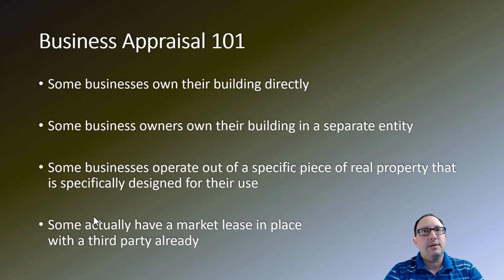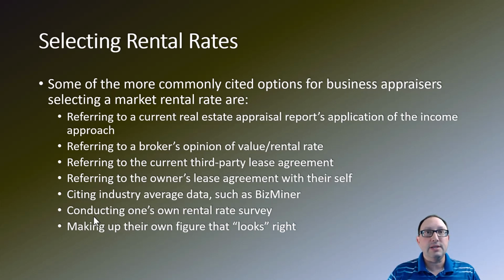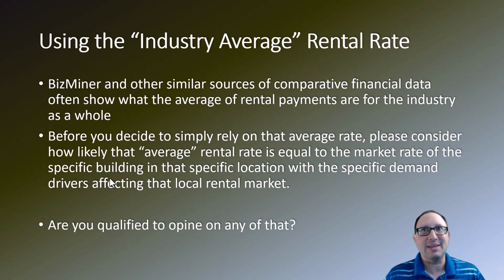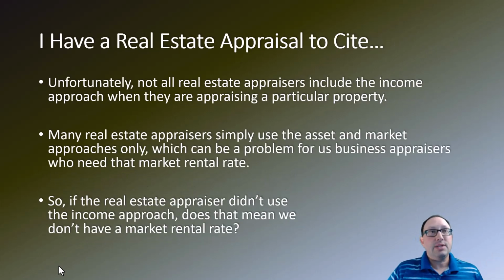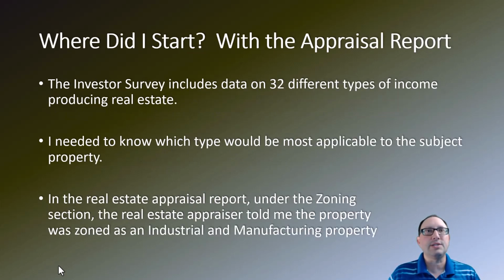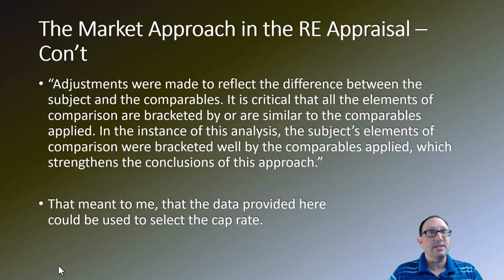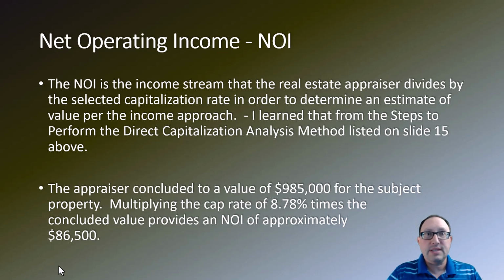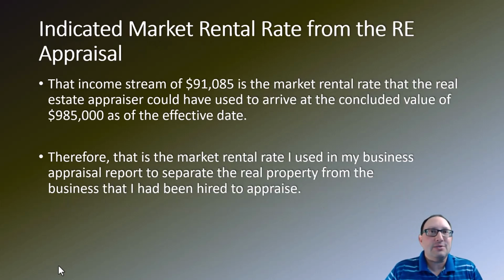Finding a Market Rental Rate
The value of a business is based on its expected future earnings.  Appraisers analyze historical earnings in order to predict the future operation's results.  One of the key adjustments a business appraiser has to figure out, is the market rental rate to apply to an analysis, especially when a Company does not pay any rent because it owns the rea property it operates out of.

If a business does not pay a rent expense, that means the operating profit will be larger than another similar business that does pay rent.  A higher profit tends to indicate a higher value, but what happens if the business is sold, but not the building?  What happens if a seller tries to sell the business but also wants to collect a rental fee for the business to continue to occupy that property?

Many businesses do not have to stay in the same location.  They may move to a better spot with more traffic, they may move to someone's home, they may move to a building the buyer happens to own.  In any case, the rent expense needs to be applied to the income analysis of the business, because that is how one can separate the value of the real property from the value of the business operating inside that property.